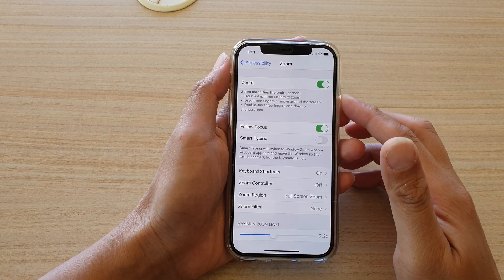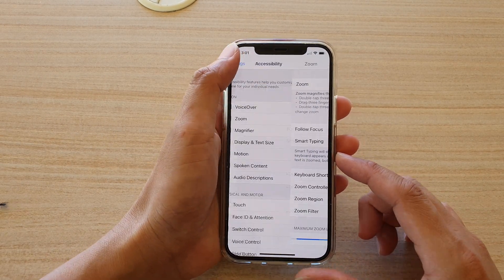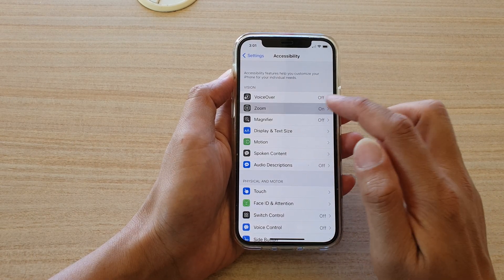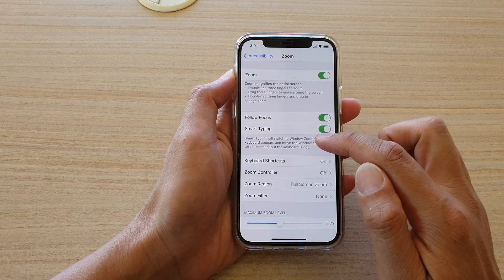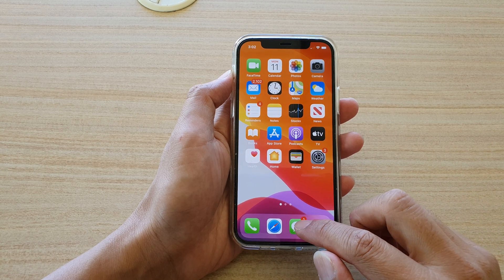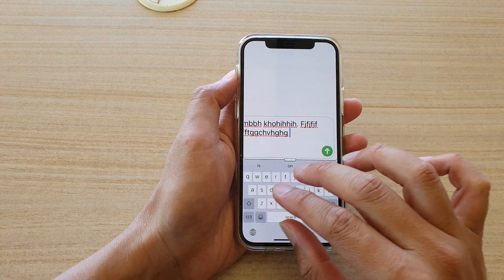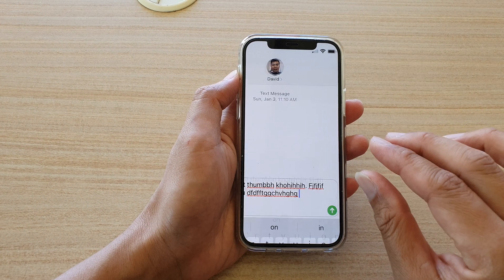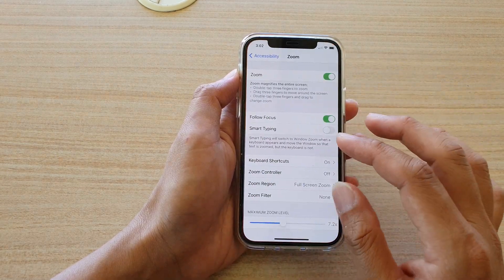iPhone 12/12 Pro: How to Enable/Disable Smart Typing For Zoom Magnifier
Learn how you can enable or disable smart typing for zoom magnifier on the iPhone 12 / iPhone 12 Pro